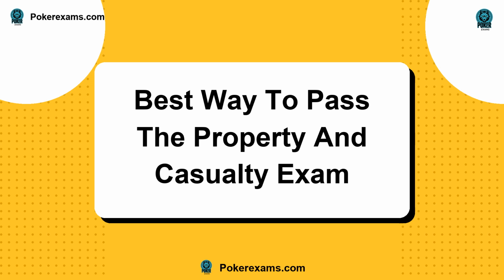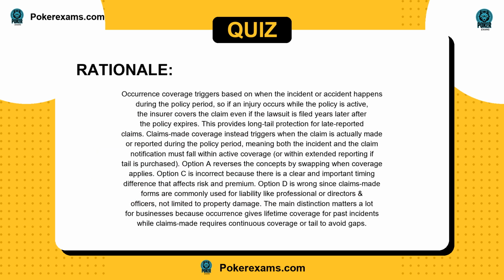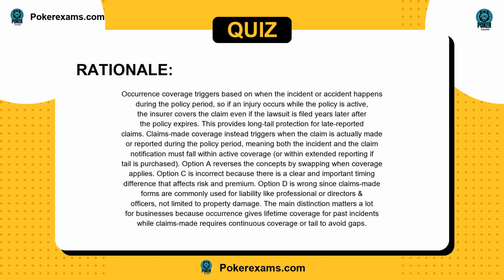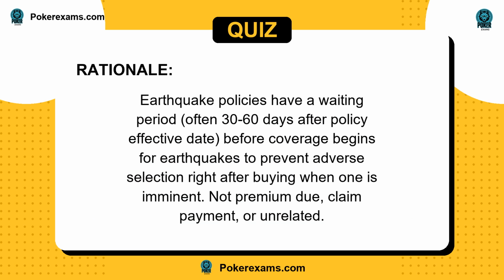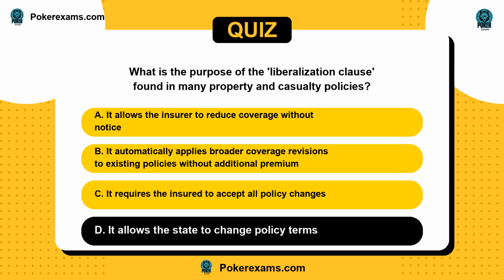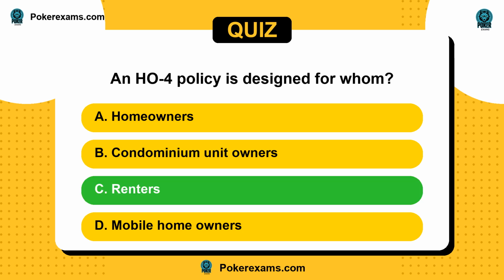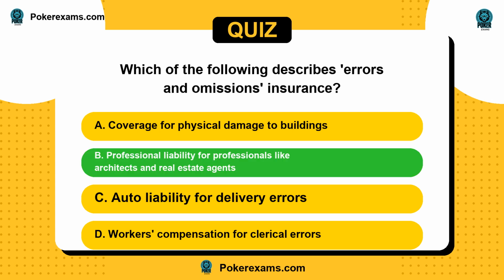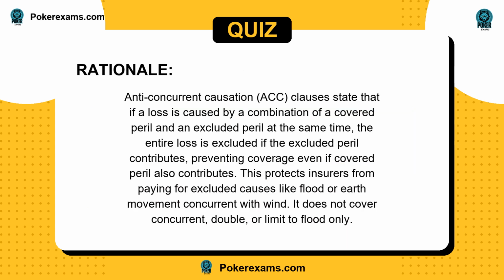Best Way To Pass The Property And Casualty Exam on First Try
The Best Way To Pass The Property And Casualty Exam on First Try is not about luck, shortcuts, or memorizing endless definitions. It is about using the right strategy, understanding how the exam is designed, and preparing in a way that matches how questions are actually written. Many candidates search for how to pass the property and casualty exam on the first attempt, fastest way to pass the property and casualty exam, or proven property and casualty exam strategies because they quickly realize that traditional studying alone is not enough. This exam is built to test application, judgment, and reasoning under time pressure, and this video focuses on helping you master those skills instead of wasting time on ineffective methods.

One of the biggest mistakes candidates make when preparing for the property and casualty exam is treating it like a vocabulary test. While terminology matters, the exam rarely asks for direct definitions. Instead, it presents real-world insurance scenarios and expects you to determine coverage, exclusions, liability, or regulatory responsibility. The best way to pass the property and casualty exam on first try is to train yourself to analyze situations the way the exam expects, starting with coverage triggers, then exclusions, then conditions, and finally legal or regulatory considerations. This video is structured to help you develop that exact thought process so that questions feel logical rather than overwhelming.

Property insurance topics such as perils, losses, valuation methods, deductibles, exclusions, and policy conditions are heavily tested, but almost never in isolation. They are often combined with casualty concepts like liability, negligence, damages, and legal defenses within a single question. Many candidates fail because they study these topics separately and struggle when they appear together. This video emphasizes understanding how property and casualty concepts connect, which is one of the most reliable ways to improve accuracy and confidence on exam day.

Another critical factor in passing the property and casualty exam on the first try is learning how to eliminate distractors. Exam writers intentionally include answer choices that sound correct but do not fully address the scenario. If you rely on memorization, these options are hard to distinguish. When you understand why coverage exists and how policies are designed to respond to loss, incorrect answers become much easier to spot. This video repeatedly reinforces that reasoning skill, helping you make confident decisions even when questions are worded in unfamiliar ways.

Many people searching for the best way to pass the property and casualty exam struggle with practice tests despite feeling prepared while studying. This usually happens because their preparation was passive. Reading, highlighting, and rereading create familiarity, but the exam requires active problem-solving. This video focuses on how to think through questions step by step, identify what is actually being tested, and manage time effectively. Developing that exam mindset is one of the most important factors in passing on the first attempt.

Regulatory and ethical content also plays a major role in the property and casualty exam. Licensing requirements, unfair trade practices, fiduciary duties, and consumer protections are often tested within scenario-based questions. The best way to prepare is not to memorize lists of rules, but to understand how regulations guide agent behavior and protect the public. This video integrates regulatory concepts into realistic situations, making them easier to remember and apply correctly on exam day.

Time management is another overlooked element of first-time success. Many candidates know the material but run out of time or second-guess themselves. By learning how to recognize question patterns, prioritize relevant details, and avoid overthinking, you can move through the exam more efficiently. This video emphasizes practical strategies that help you stay focused, calm, and consistent from the first question to the last.

If you are searching for how to pass the property and casualty exam on first try, best property and casualty exam strategy, or a proven approach to avoid retakes, this video is designed to give you a clear path forward. It focuses on understanding, application, and confidence rather than shortcuts or guesswork. The goal is not just to help you pass an exam, but to help you walk into test day prepared to think clearly, manage pressure, and succeed the first time.